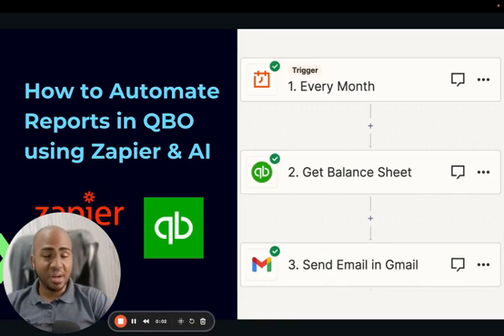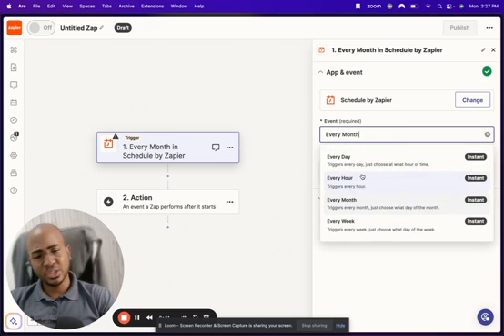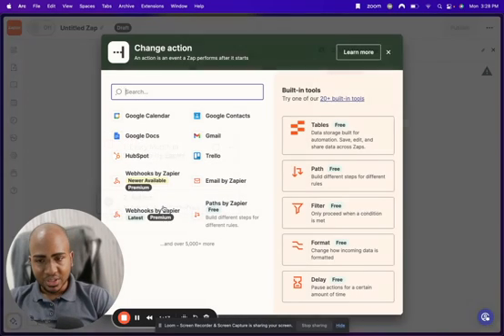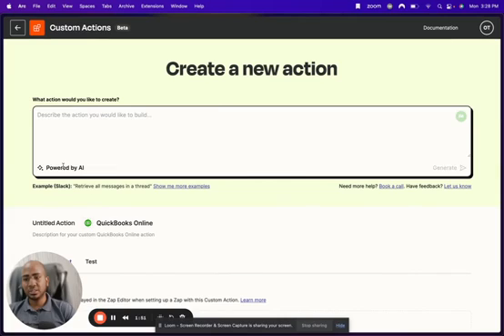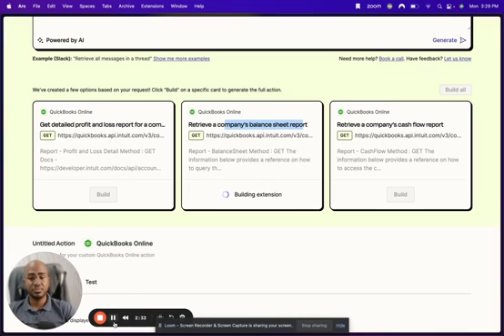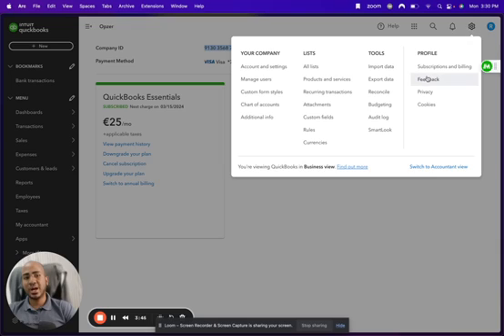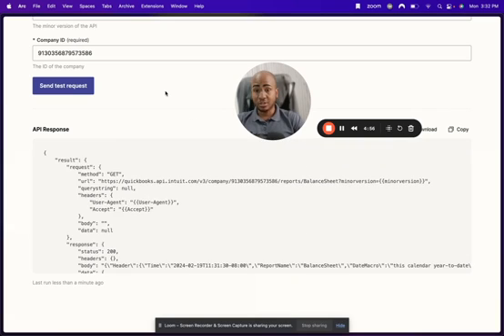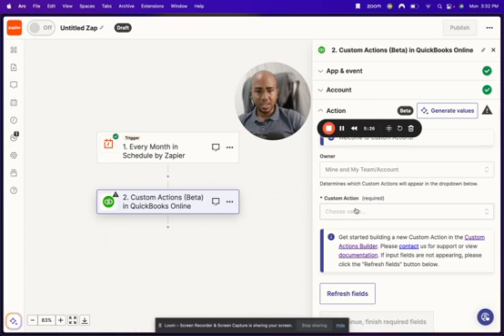How to Auto-Generate QuickBooks Report (Using Zapier & AI)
In this video, I demonstrate how to use a beta feature in Zapier (Custom Actions) to generate financial reports in QuickBooks -- and then analyze the response using AI.

I walk through the process step by step, showcasing how easy it is to create balance sheets and other financial statements. Enjoy!

NEXT STEPS

Request an automation idea below and we'll consider automating it in public. 👇🏽

⏰ Timestamps:
00:00 Introduction
02:41 Customizing Requests
05:14 Publishing and Testing
08:26 AI Analysis and Insights